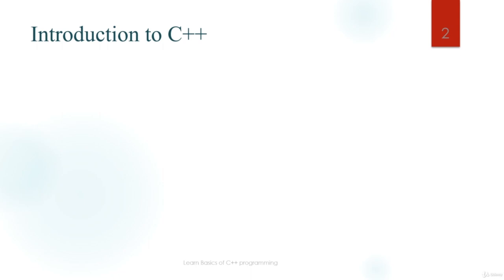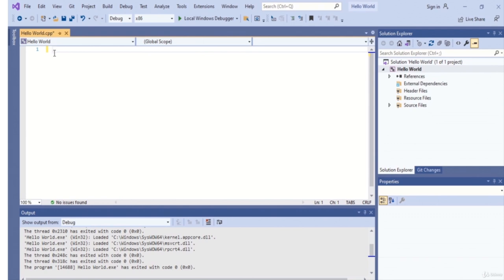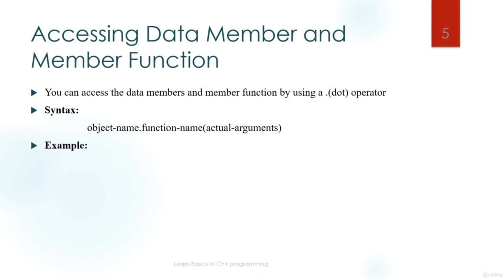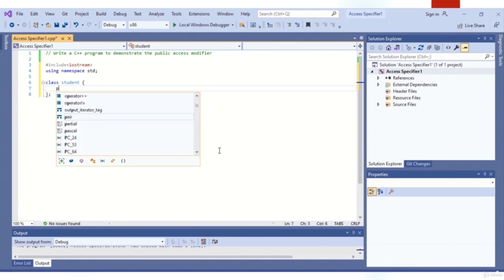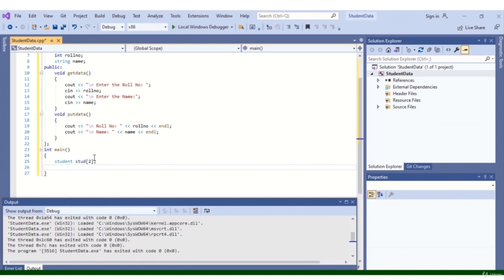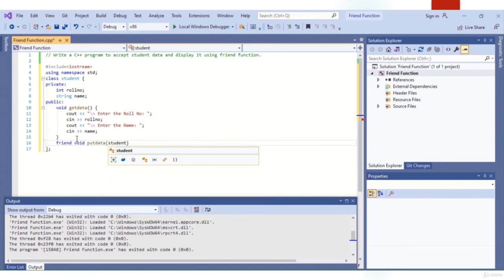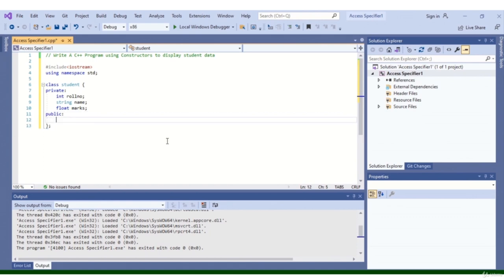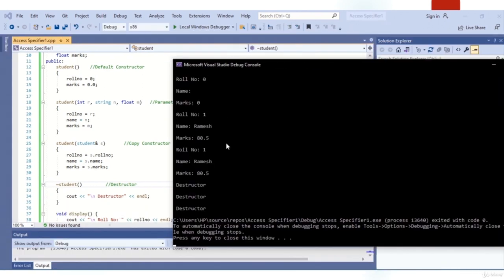Learn C++ Programming for Beginners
Learn the basic knowledge of how to write a C++ program. This tutorial is for the one who wants to know the basics of C++ programming.
Top 15+ C++ Project Ideas for Beginners
Rust vs C++ | Which is Better and Why?

Object Oriented Programming is the most commanding language and most preferred programming language. From the object oriented programming languages, the C++ is extensively used. Most of the big companies are using the C++ to develop applications. The course is completely for beginners.

Learn Basics of C++ Programming provides the basic knowledge of how to write a C++ program. This course is for the one who wants to know the basics of C++ programming. It is also for the one who is not having the knowledge but thinking of doing a job as a programmer. The step by step explanation of the concept to understand it more clearly. Explaining the concept in simpler language makes the student get the concept more clear.

In this course, you will study the fundamentals of the programming language, features of C++, and the needs of C++ programming. It also helps to understand the style of the structure of C++ programs. The concept: Classes and objects, Access specifiers, Friend function, Constructor and Destructor are explained with help of example. This course will help you by guiding how to write a C++ program, where to write and how to execute the given problem statement. The coding practice always helps to develop the programming skills.

        Learn to program with most of the powerful programming i.e. C++.
        Learn basic concepts of Object Oriented Programming Language.

        The prior knowledge of C programming.
        The system must have installed C++ compiler like Visual Studio, Eclipse etc.

Who this course is for:

        This course is a beginners course. Thinking to learn programming language and looking forward to start a career as a programmer, this course is for you.